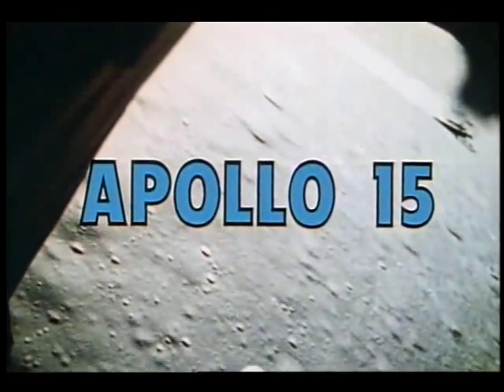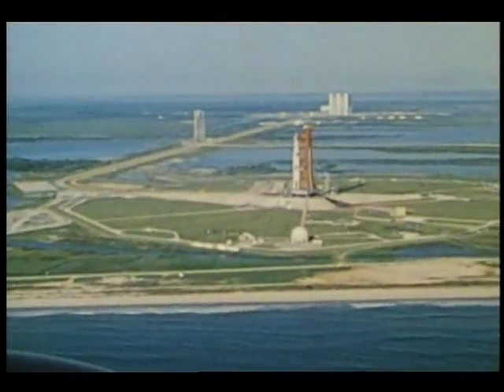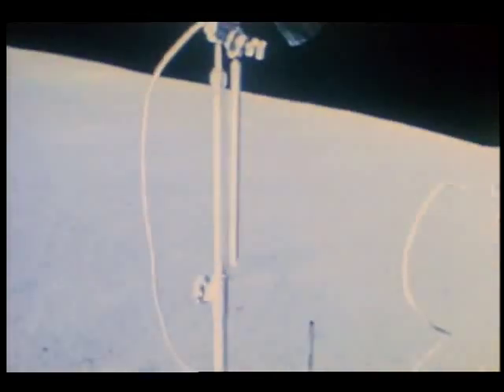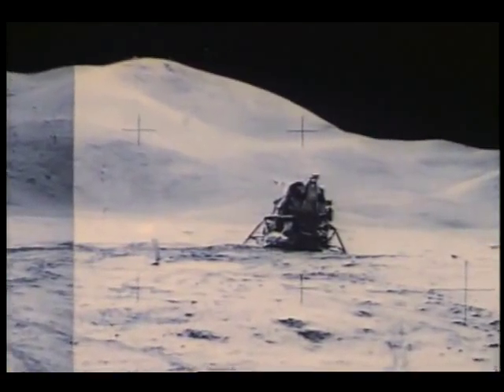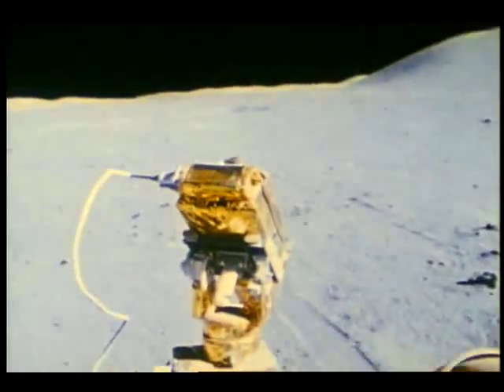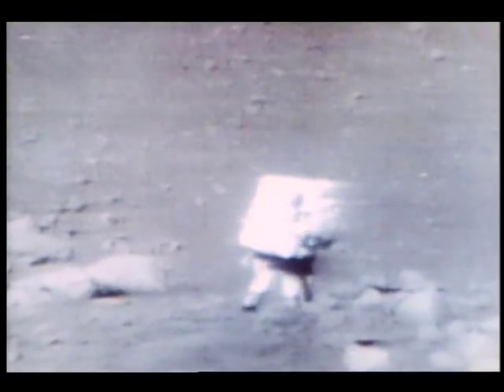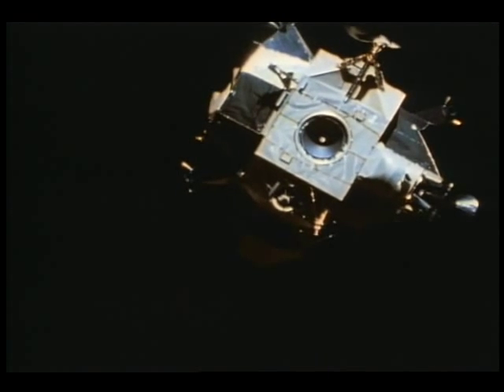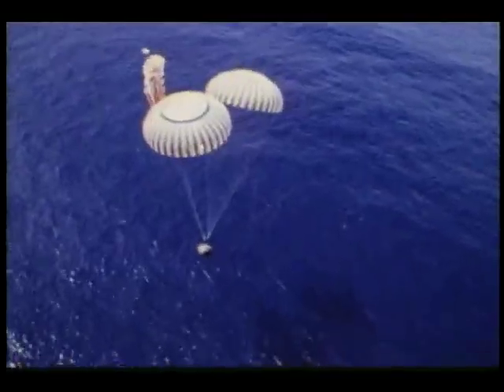Apollo 15: In the Mountains of the Moon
This video features the following: (1) extra vehicle activity (EVA); (2) the three traverses of the lunar surface; (3) film taken from the Lunar Rover; (4) hammer and feather tests of Galileo's theory on falling objects in gravity fields; (5) Worden's EVA; (6) subsatellite launching; (7) X-ray pulsar observations; and (8) splash down with one parachute collapsed.